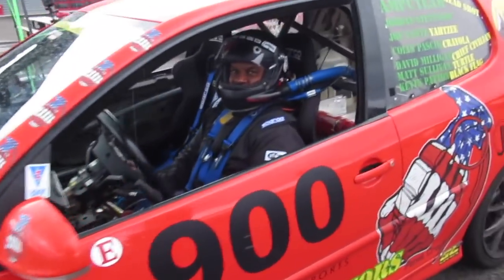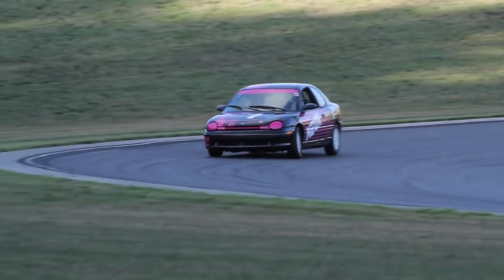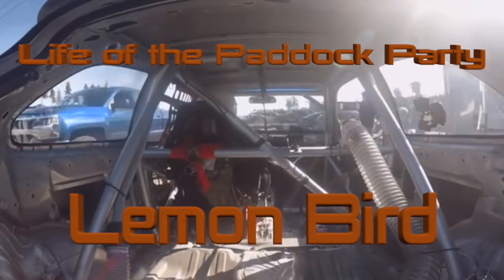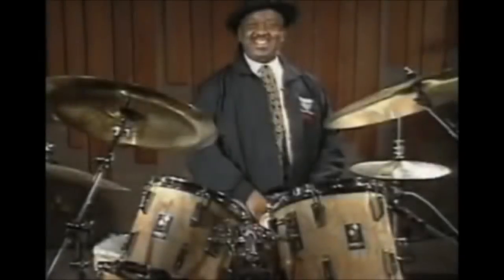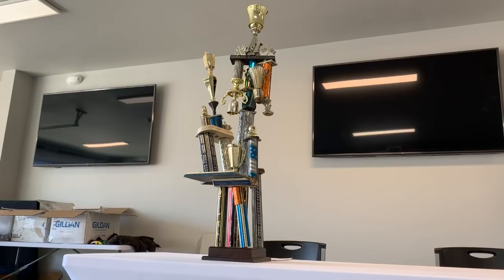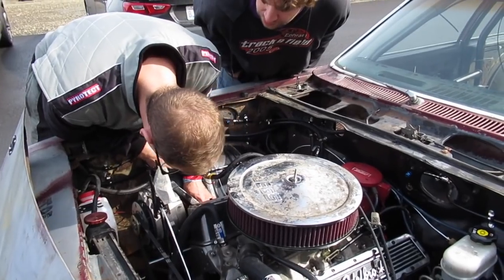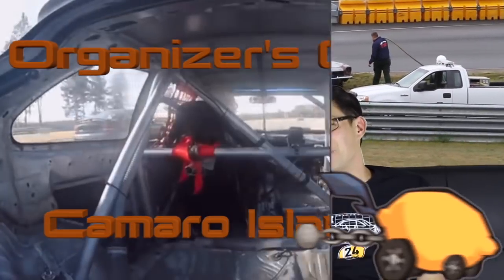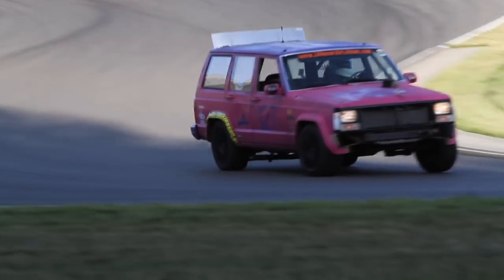Lemons Wrapup--The Ridge (Fall) '19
It's Nick & Jay again, with details from Smells Like AMC Spirit October 5-6. Follow the Pink Jeep to The Ridge, nestled among the old-growth of the Olympic National Forest, across the the road from the scary junkyard, and spend a few minutes catching up on the results.